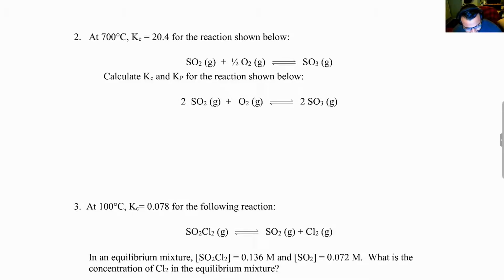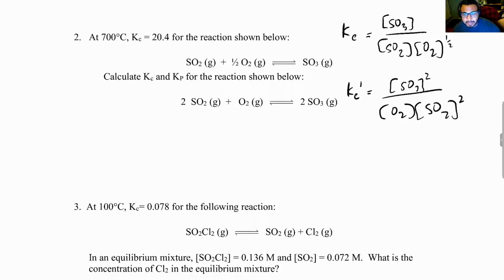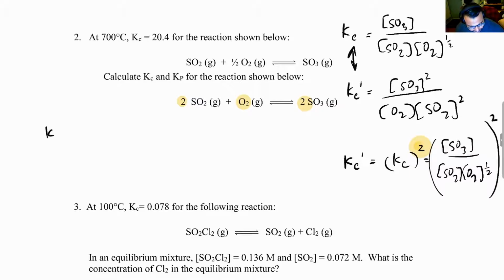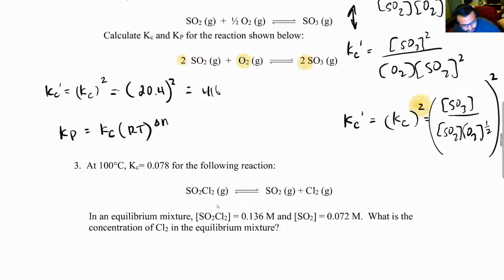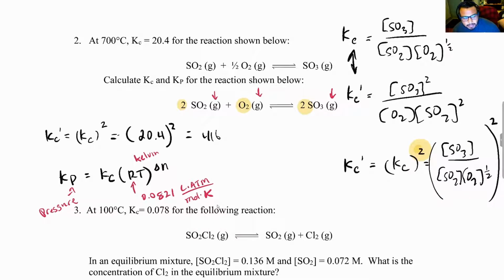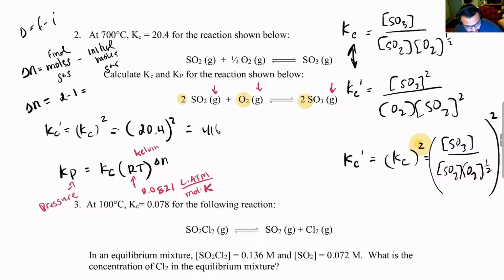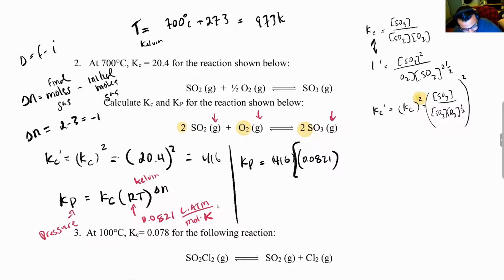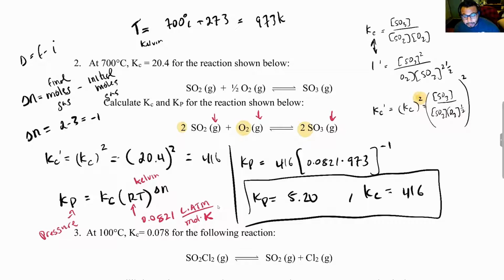ch 15 question 2